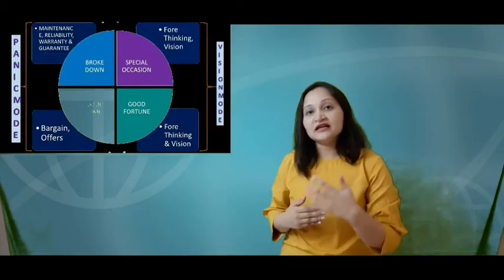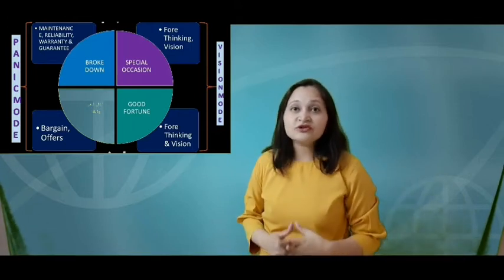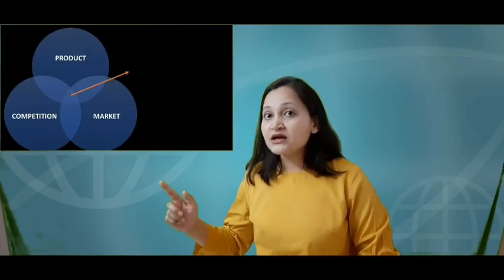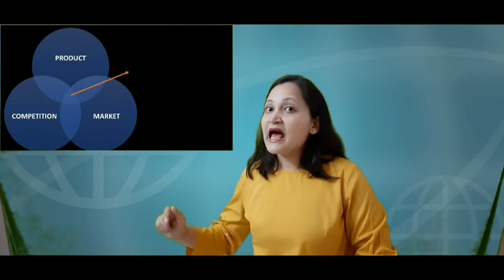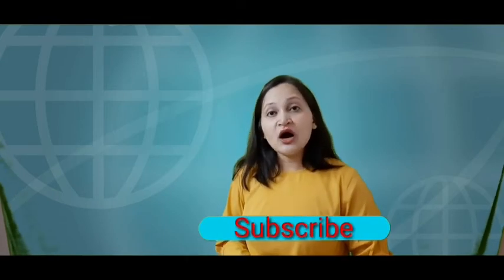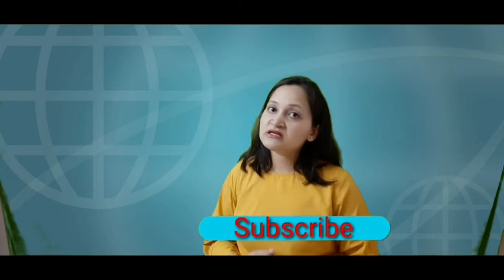Use Buying Triggers to Sell More ( Part-2 ) || Increase Sale & Conversion || The Skill Academy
Use Buying Triggers to Sell More ( Part-2 ) || How Increase sale || The Skill Academy
In this video we will be talking about Psychological

Buying Triggers of shopper/customers.
1. What are the buying/selling triggers
2. How can you improve sale
3. How can it help you improve conversion rate

You Can Buy Products from Amazon Store
Amazon Storefront